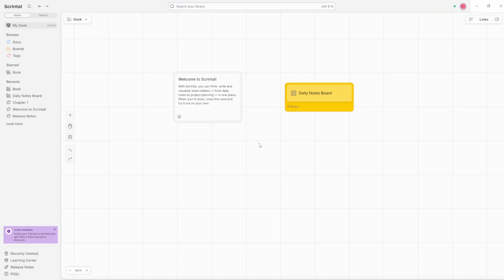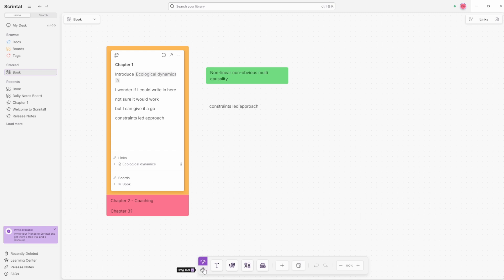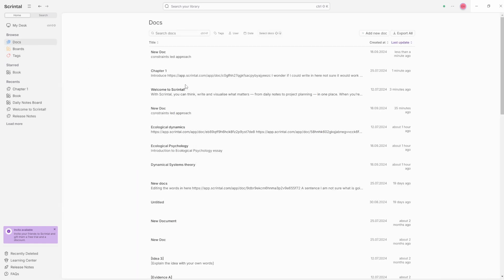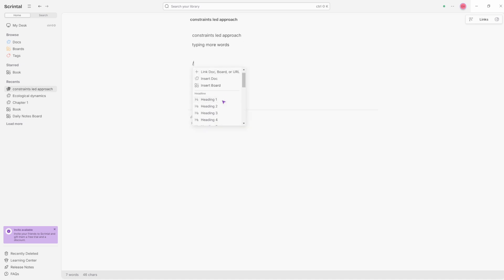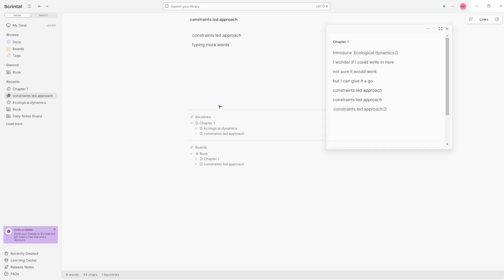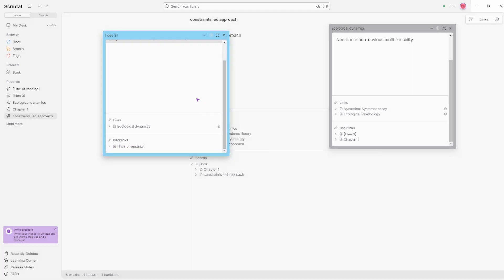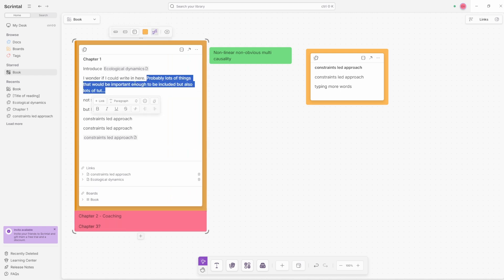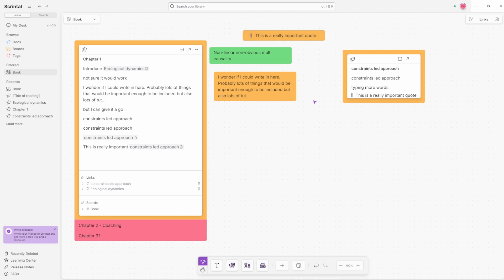NEW Scrintal canvas boards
Scrintal is a mindmap infinite canvas style note-taking tool that I have been using recently to explore ways to share and collect notes about topics of research interest.